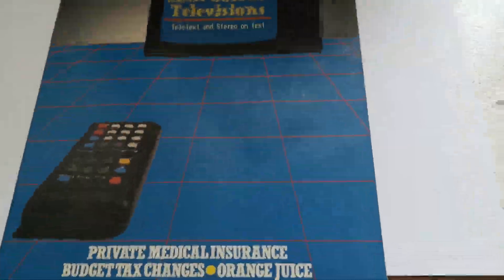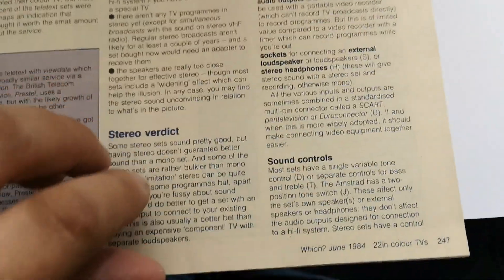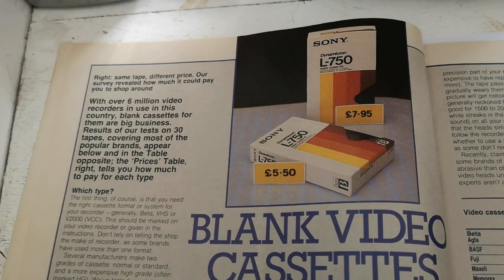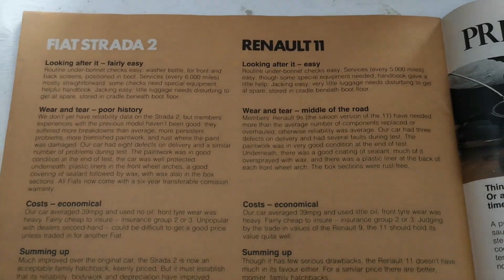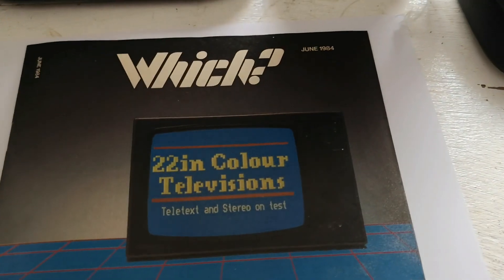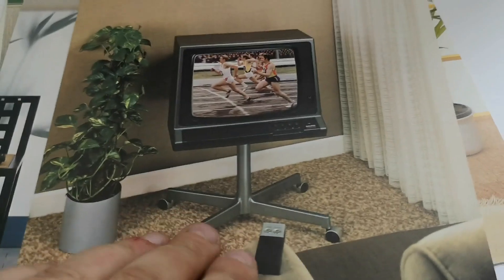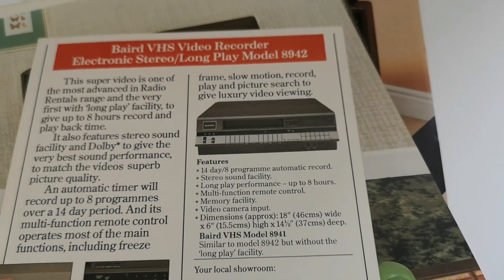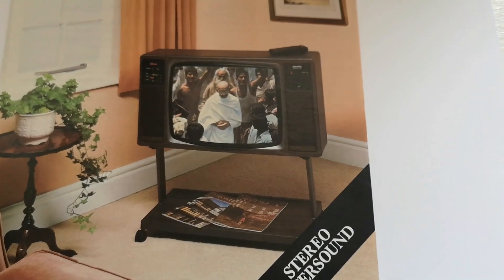Retro Things - Which magazine from 1984, and, Radio Rentals Leaflets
In this video, we take a look at a copy of 'Which' magazine, from June 1984. We also review the various Radio Rentals leaflets I have in my collection of documentation and pamphlets. In Which, we take a look at 22" colour televisions sets. We also take a look at a road test comparison between the Fiat Strada and the Renault 11.